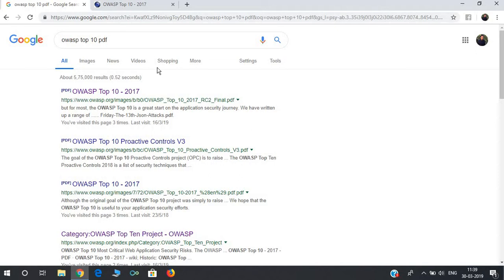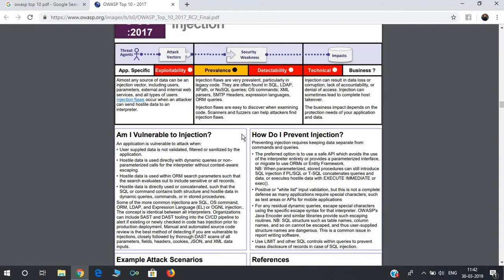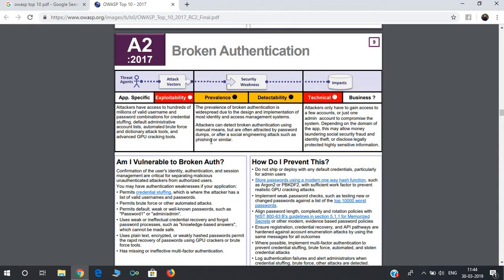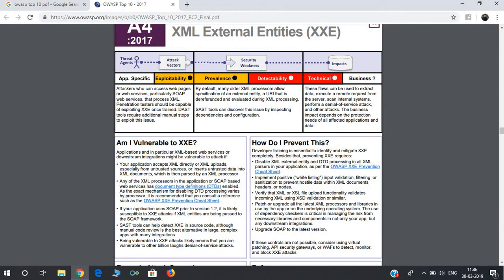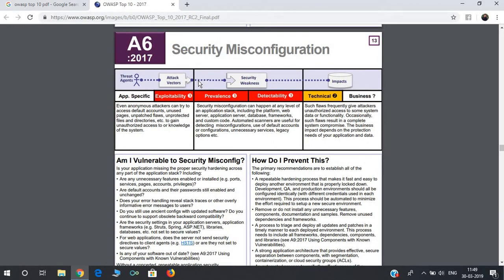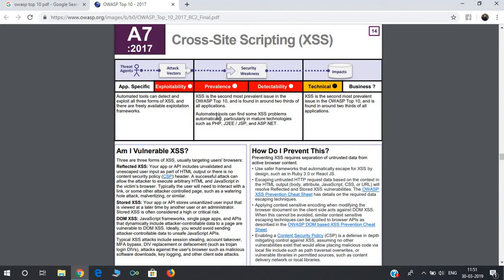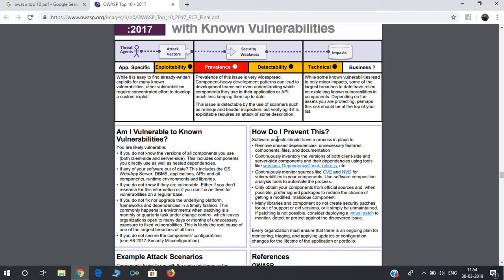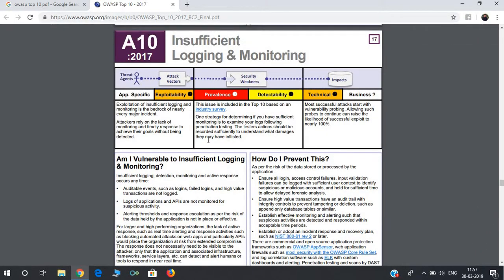OWASP 2017 explained --Top 10 vulnerabilities you should look for in Web Applications Video6